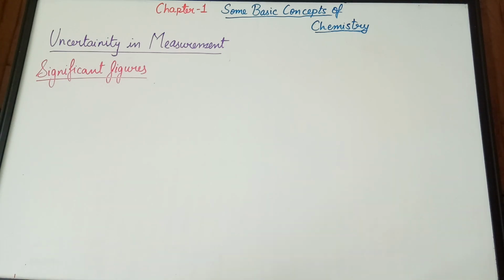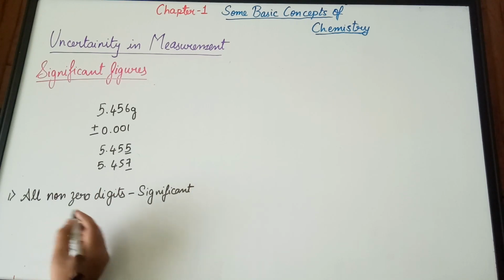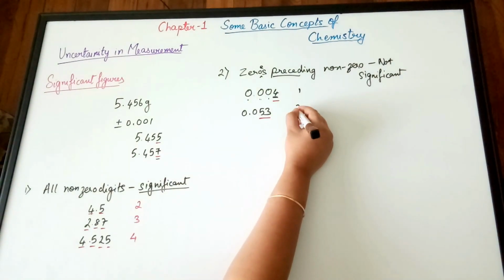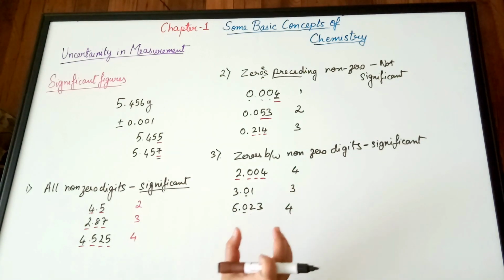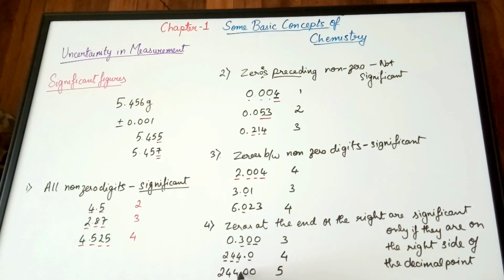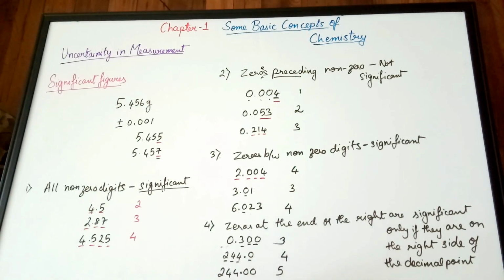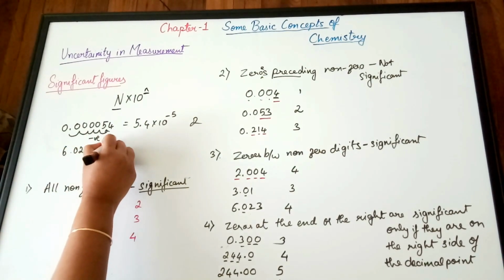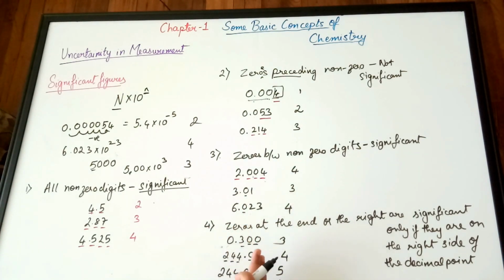Uncertainty in measurement- Significant figures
This video is about the fourth topic of the first chapter (Some Basic Concepts of Chemistry).

By the end of the video, you will be able to answer the following questions

What is uncertainty?
How do we decide on the number of significant figures? What are the rules followed?

Check out the next video for the topic- Uncertainty in measurement- Significant figures their calculations